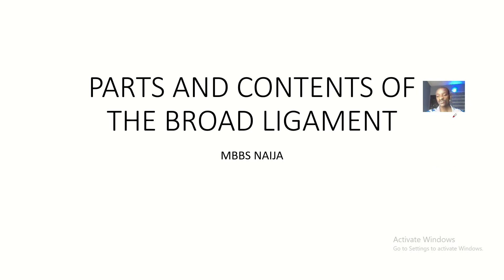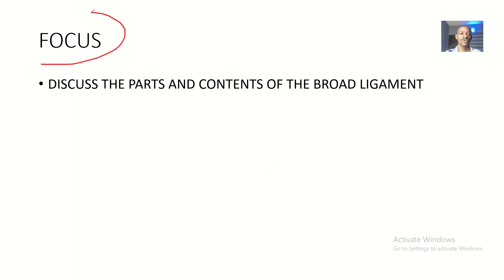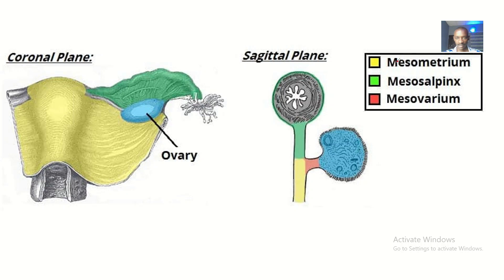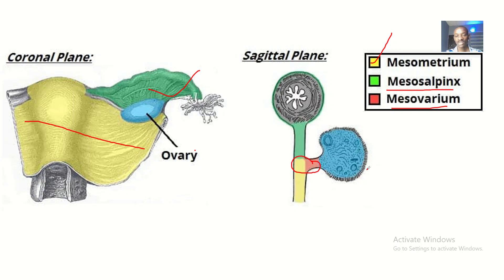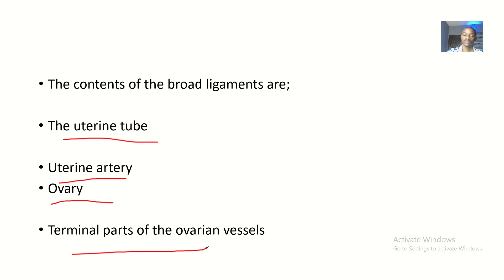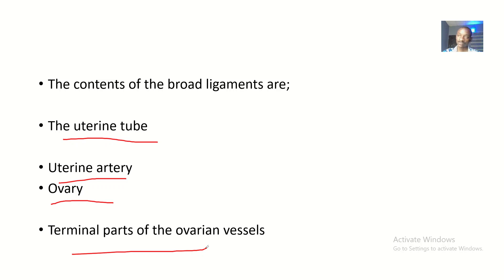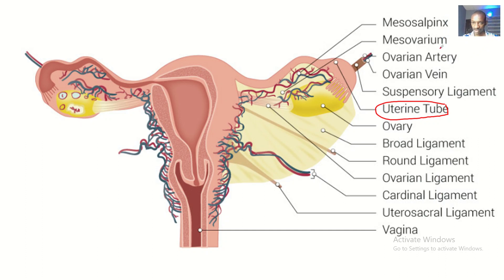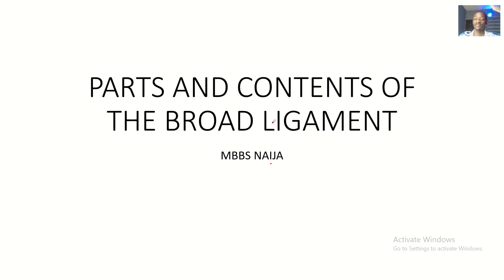Parts of the broad ligament Of uterus Anatomy; Contents of the broad ligament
The broad ligament is differentiated into several parts, which includes;

i. The mesosalphinx

ii. The mesometrium

iv. The suspensory ligaments of the ovary

The contents of the broad ligaments are;

The uterine tube

Uterine artery
Ovary

Terminal parts of the ovarian vessels